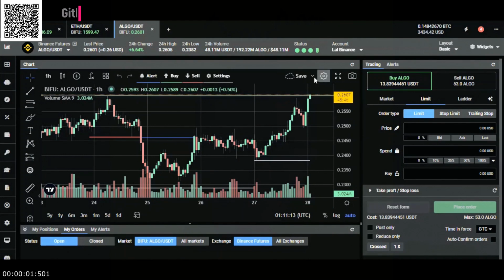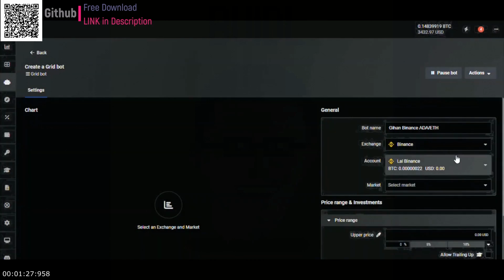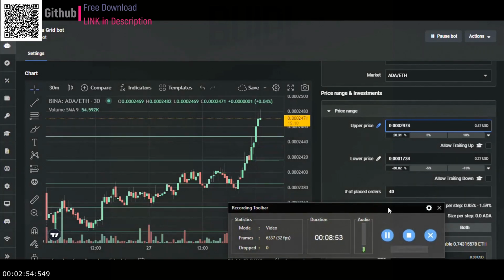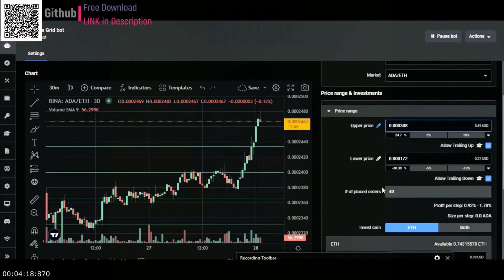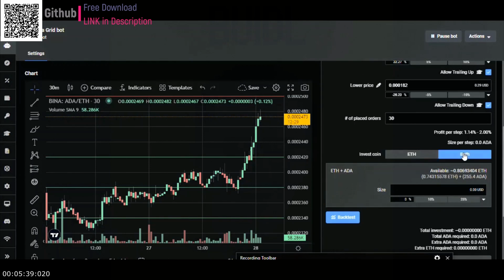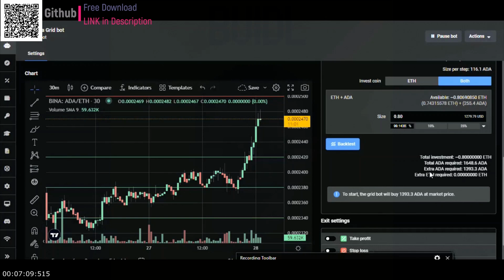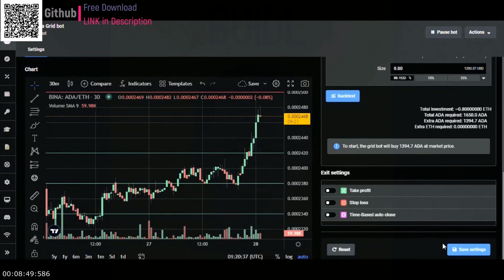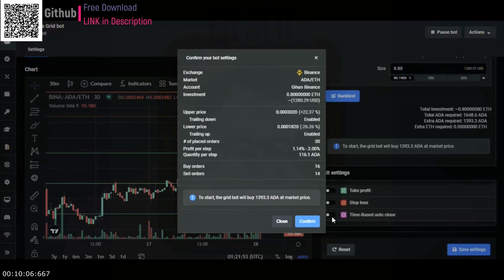Crypto Trading Bot | Maximum Profit 12500$ Per Day | Binance Trading Bot | Bybit Bot | Kucoin Bot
Advanced trading bot and cryptotrading terminal
*_Try this bot for free_* DOWNLOAD - link in pinned comment
Paid version costs $50 per month contacts in a bot text file

*_Advanced order and risk management system_*
Place at the same time take profit, trailing and up to 5 types of stoploss. Reduce losses, and increase the profit of each order!

*_Signals auto-trading_*
Trade Tradingview and Telegram signals with preset settings in а fully automated mode!

*_Filtering out coins and market conditions_*
Pick coins by volume, market or bitcoin movement. Use white and black-lists and other sophisticated filters, choosing only those markets that suit your trading style!

*_Effective manual trading_*
Adjust the built-in detections, track price movements, volumes and orderbook anomalies. Place pending orders. Quickly respond to events with a single click!

*_Detection of market activity for manual and automatic trading_*
Catch rapid increase in price or volume, drop to any depth, the appearance of anomalous walls in the orderbook!

*_Trusted Management_*
Select the most successful managing trader and copy his trades in automatic mode on mutually beneficial terms!

GitHub is an Internet hosting service for software development and version control using Git. It provides the distributed version control of Git plus access control, bug tracking, software feature requests, task management, continuous integration, and wikis for every project.
It is commonly used to host open source software development projects. the Github team constantly monitors and blocks malware. So you do not need to worry about the security of your data when using programs from this platform.